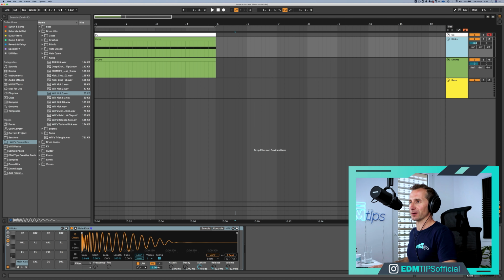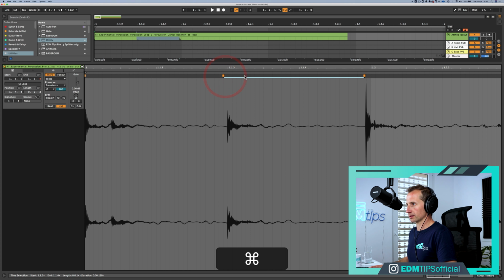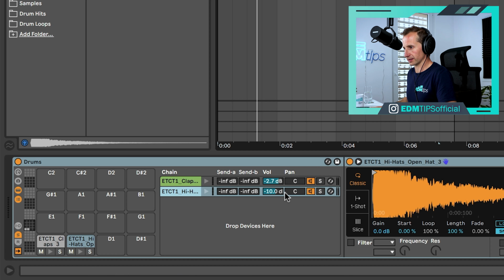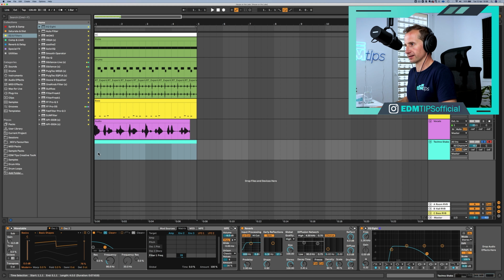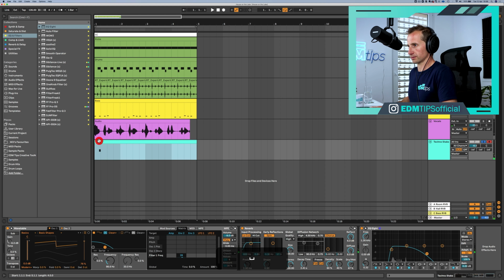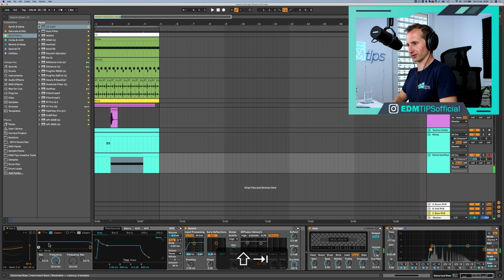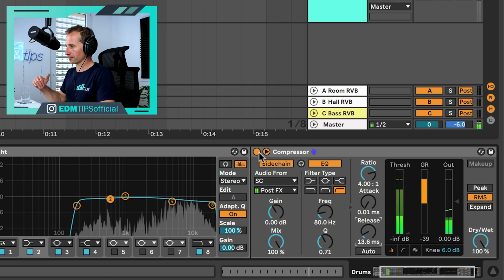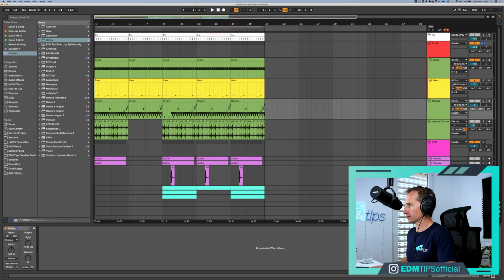How to Make Tech House (Like CHRIS LAKE) – FREE Ableton Project & Samples! 🔥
Learn how to make Tech House in Ableton Live in the style of @chrislake in this Tech House tutorial.

In this step-by-step Tech House production tutorial, I use the stock plugins that come with Ableton Live 11, and you can download it for free and play ’til your little heart’s content – breaking apart my methods and using them yourself.

If you’ve ever wondered how to make music like Chris Lake, this will give you an insight into how to achieve similar results.

This isn’t only a tutorial on how to make Tech House in Ableton Live, though…you can use the same methods in FL Studio or Logic X, to produce your own house music in the style of Chris Lake and other Tech House artists.

In this tutorial we go in-depth into:

00:00 – How to make tech house like Chris Lake
01:23 – Analysing the vibe
02:36 – Creating a huge kick
04:13 – Writing the bass
08:22 – Atmos loop
11:13 – Programming the drums
13:49 – Recording vocals
18:40 – Techno stabs
26:07 – “Woop!” Synth
29:07 – Special vocal effect
33:02 – Distorted synth riser
37:22 – Additional drums
43:32 – Buss processing & arrangement
51:17 – Finished result

Will

AND…